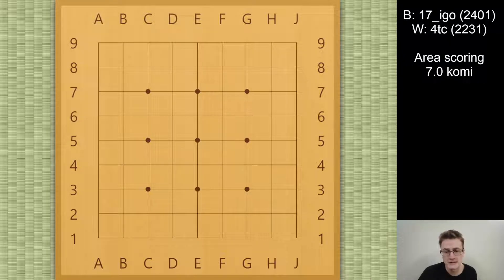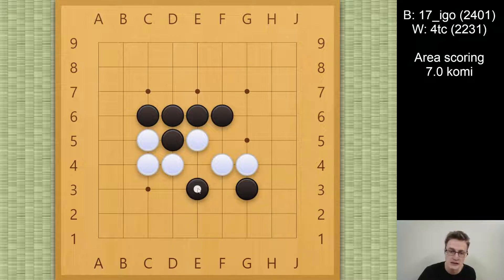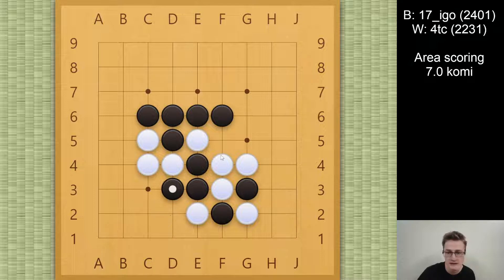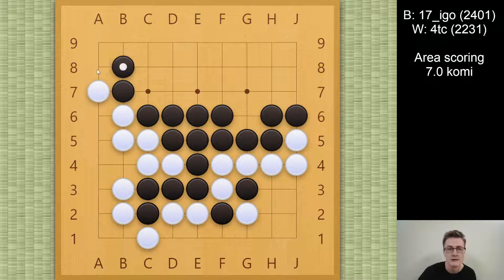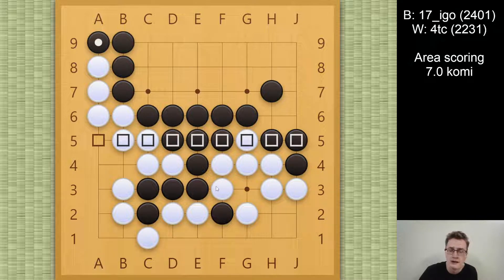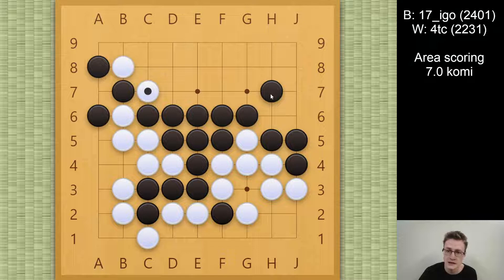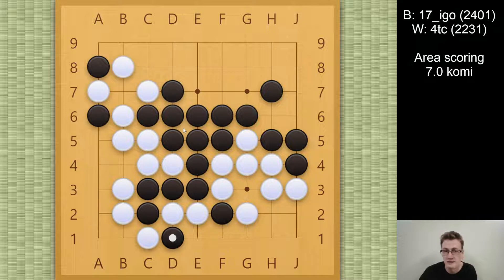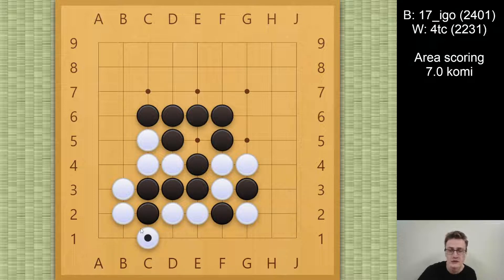[9x9] How to handle this cut?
SGF:
(;GM[1]SZ[9]KM[7]RU[Chinese]RE[W+R]
PB[17_igo (2401)]
PW[4tc (2231)]